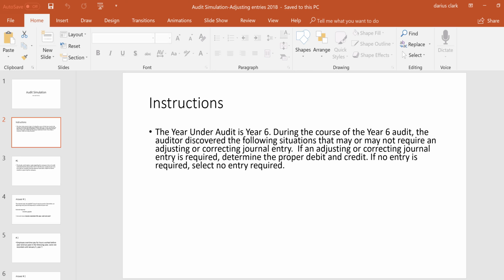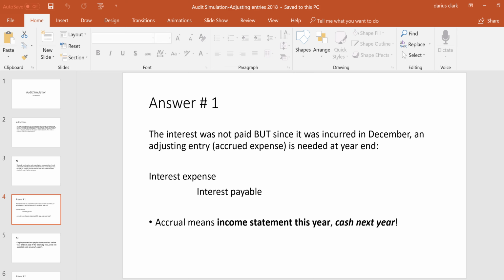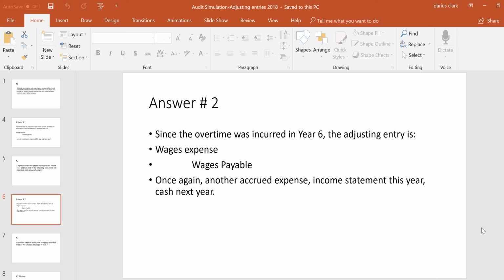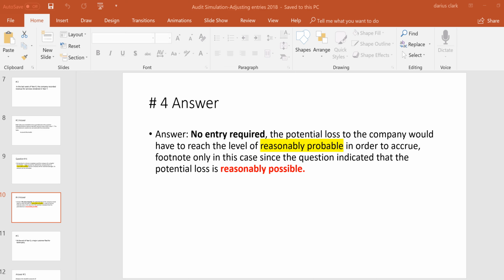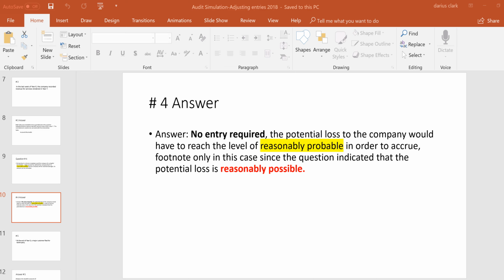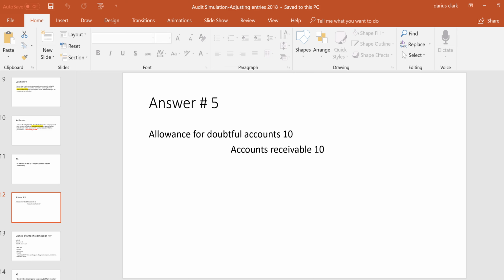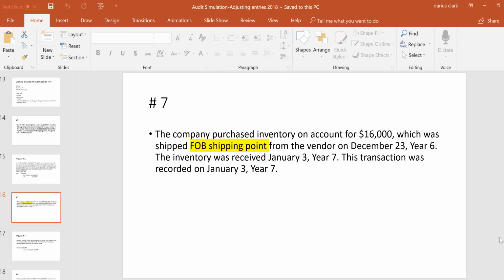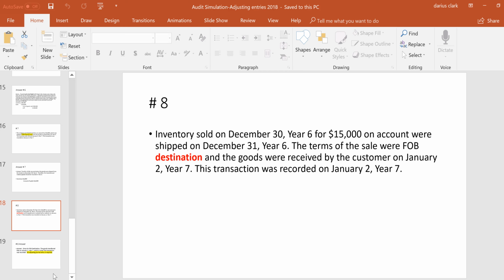CPA Audit Exam-Adjusting Entries- Darius Clark-CPAexamTutoring.com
The CPA Audit Exam requires a candidate to know what journal entries are required to bring financial statements up to date at year end.   Go to CPAexamTutoring.com and get on I-75, All the material that you need to pass the Audit Exam.